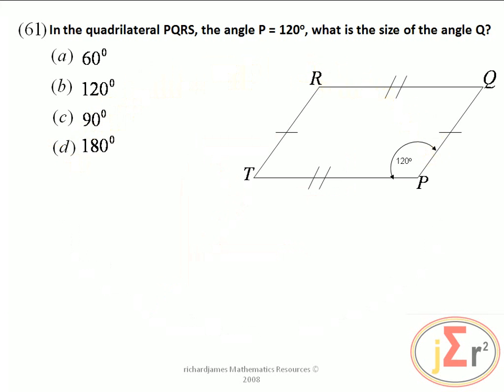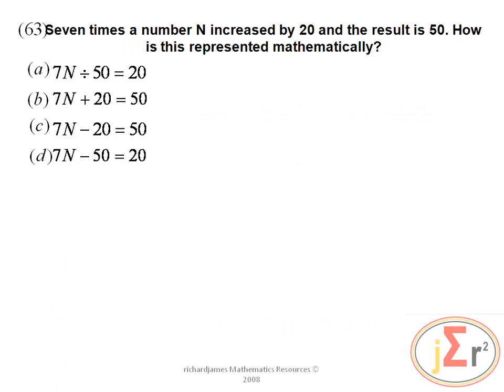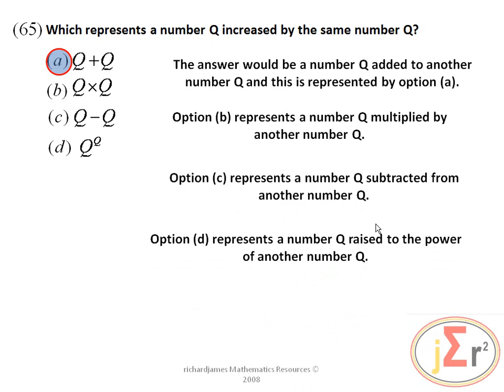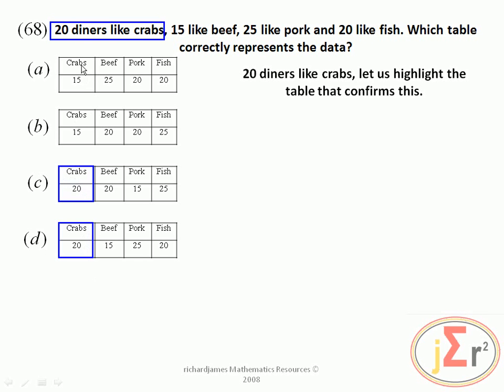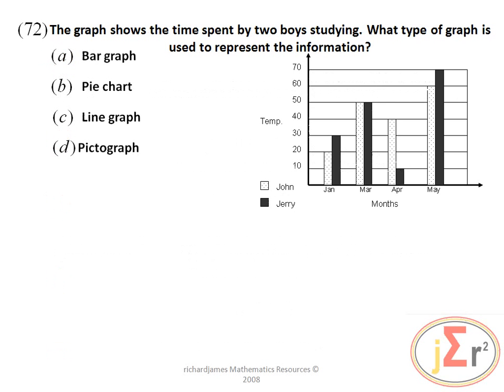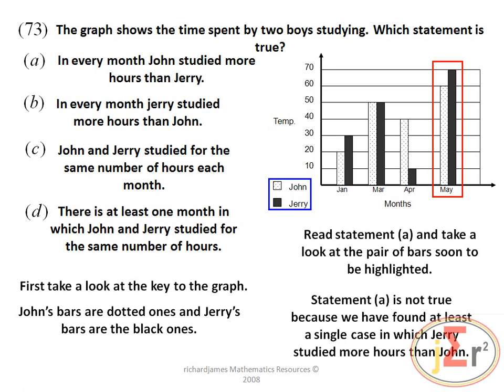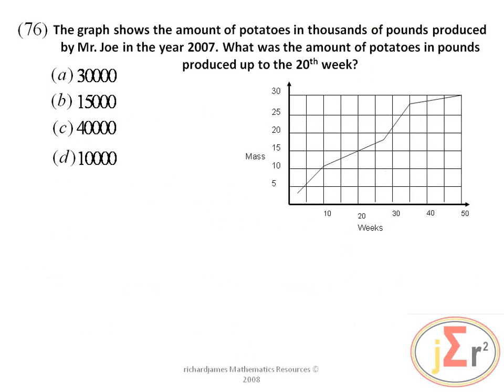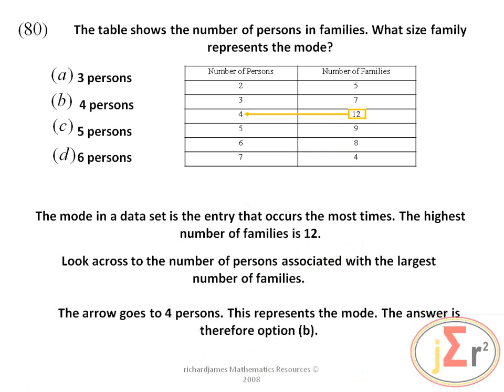GSAT Practice Paper 3D camrec pptx